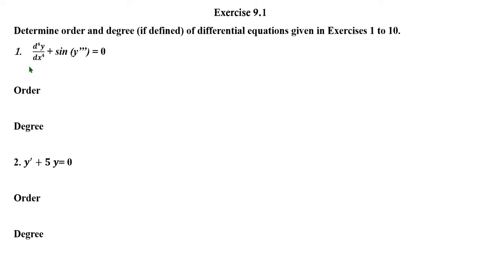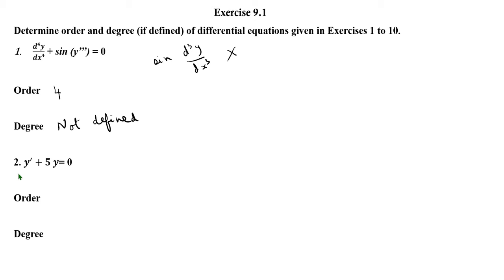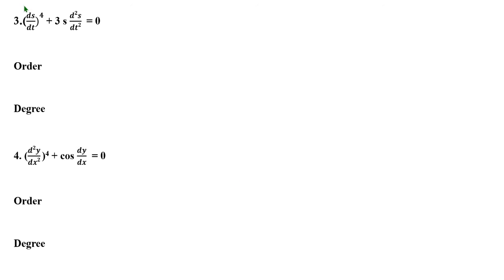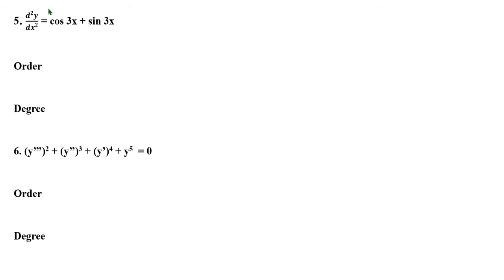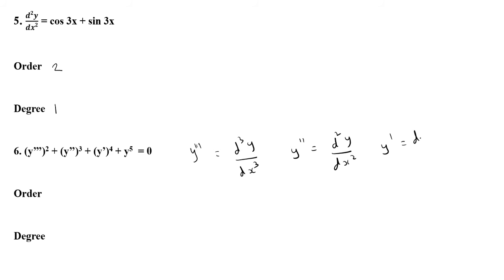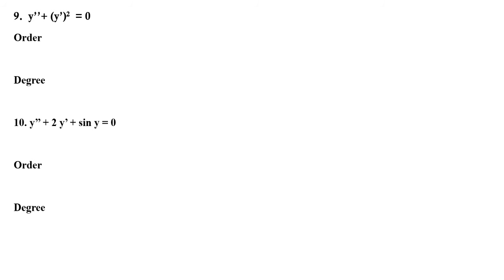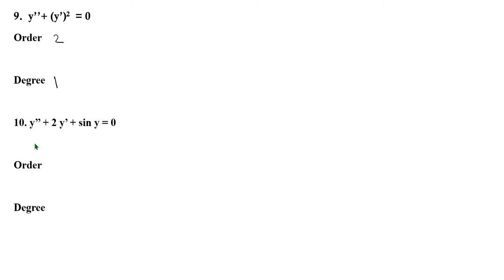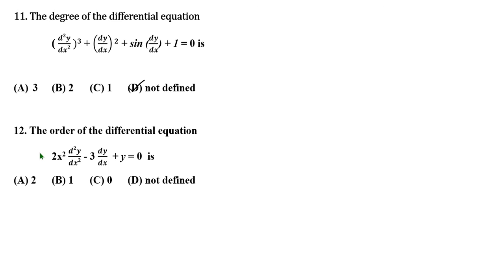Differential Equations | Part 1 | Exercise 9.1 | Chapter 9 | CBSE Class 12 Maths in English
In this video, the questions from Exercise 9.1 of Chapter 9, Differential Equations are solved. The explanation for each solution is also given.